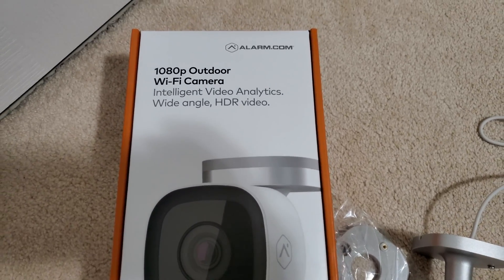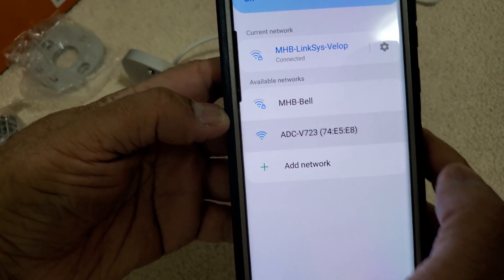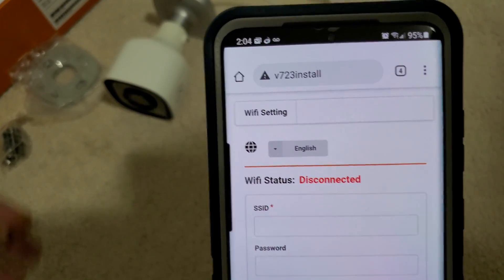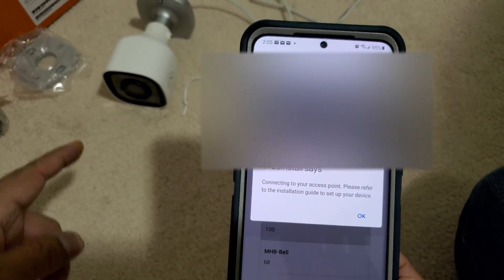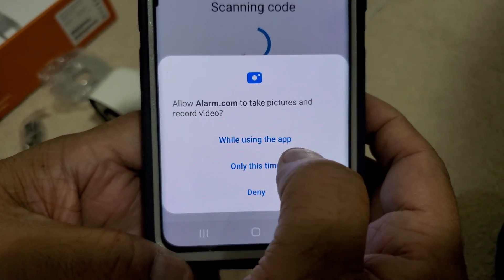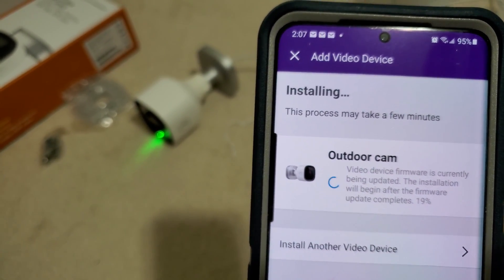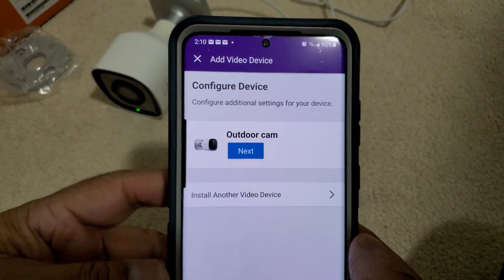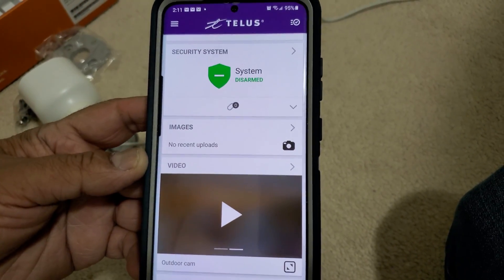How to Connect Alarm.com ADC-V723 Outdoor Camera to your Wifi & add the Camera to your ADTaccount.